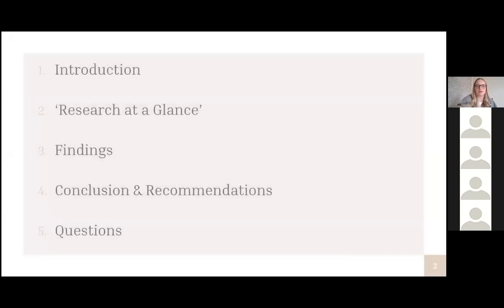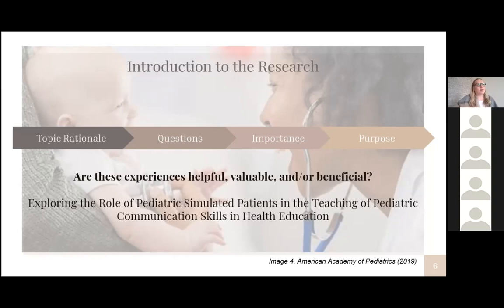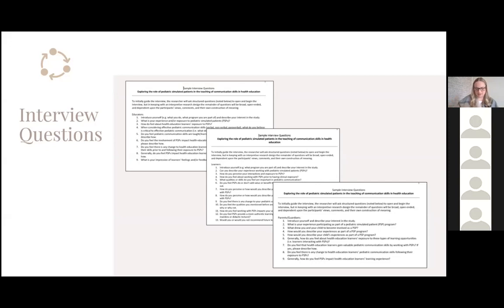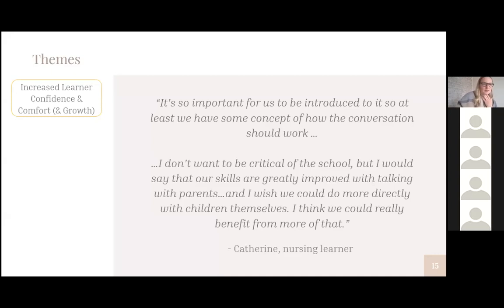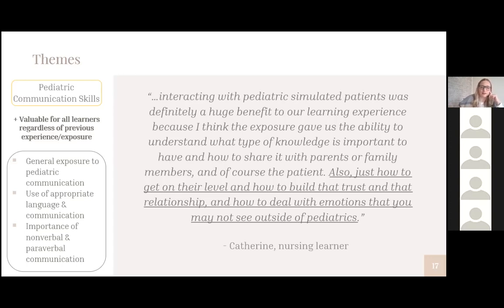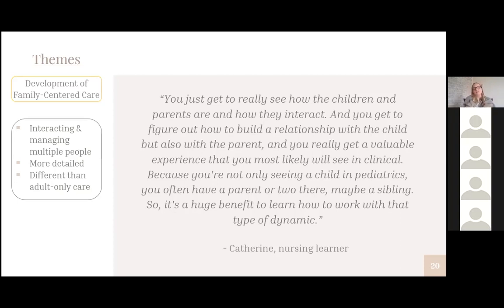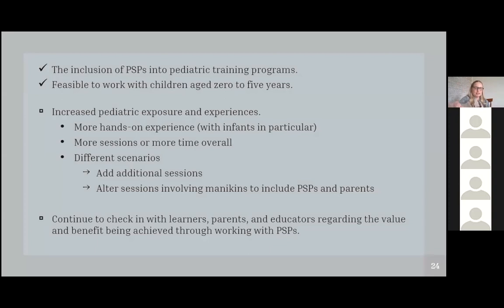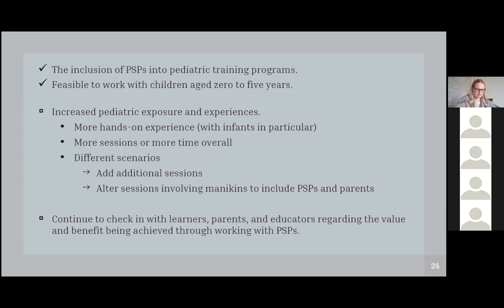Working with Pediatric Simulated Patients. Presenter: Emily Armstrong, Simulated Patient Educator